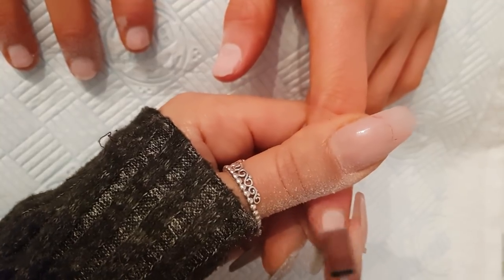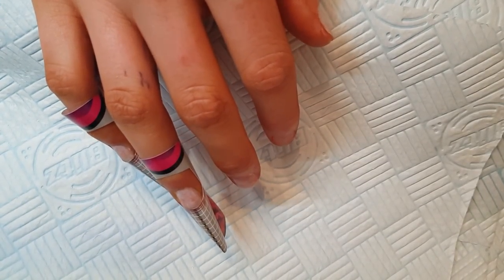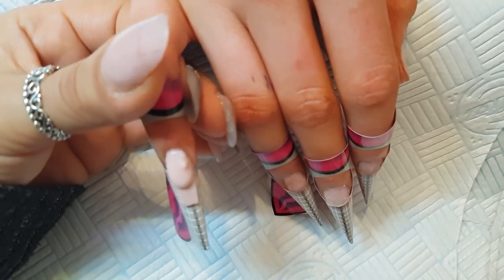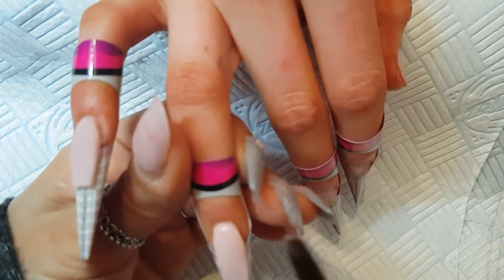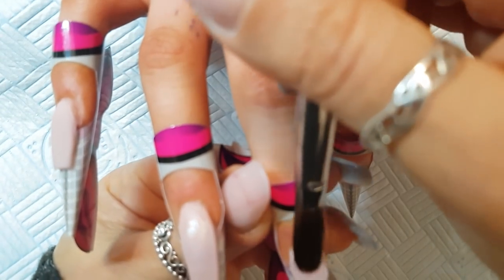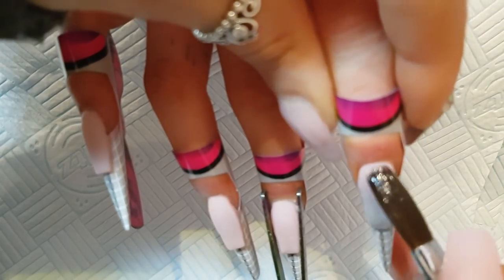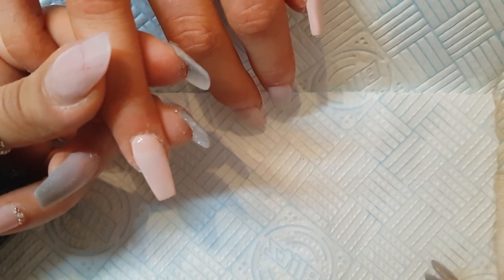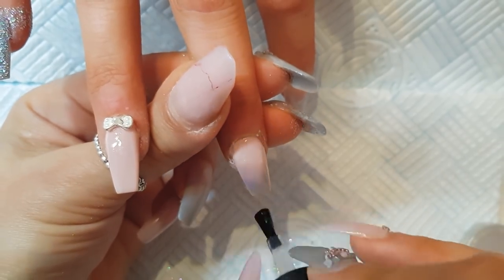Super Holo | Super cute | super simple Acrylic nail tutorial ❤️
Welcome to Karen's ramblings 2019 😂🤣 Hope you enjoy this easy salon or at home , quick and effective set of Acrylic nails ❤ For products used please check out my links below and don't forget to like and subscribe ! 😘😘

LINKS ⬇️

CJP Acrylic system. Colours used are Clear Ice & Fantasy

Diamond glitters Mirror Mirror Glitter

Nail props Flower and fur mat